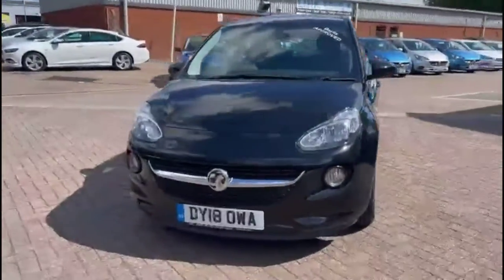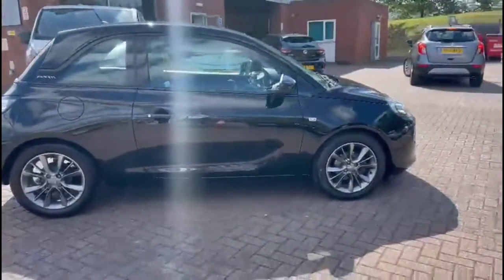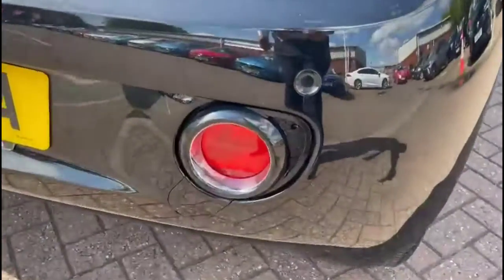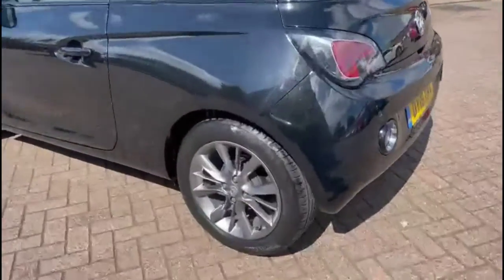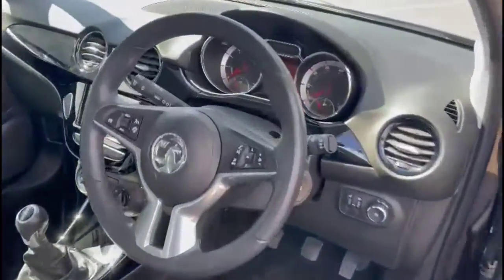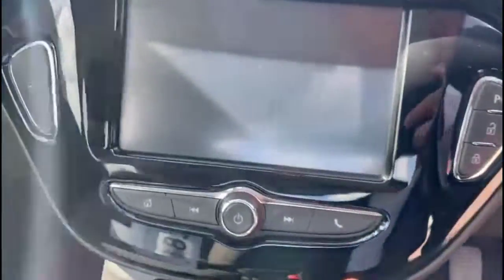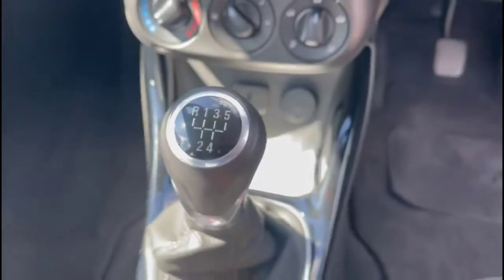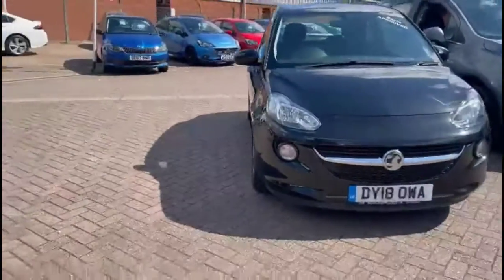Vauxhall Adam 1.2 Jam 2018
Vauxhall Adam 1.2 Jam available at Baylis Worcester